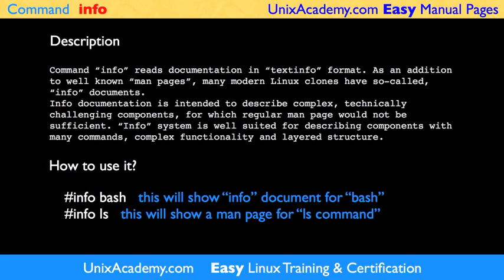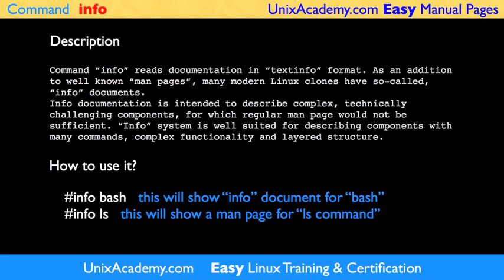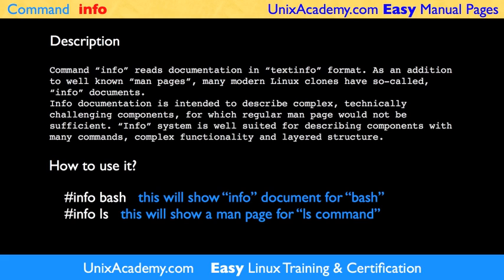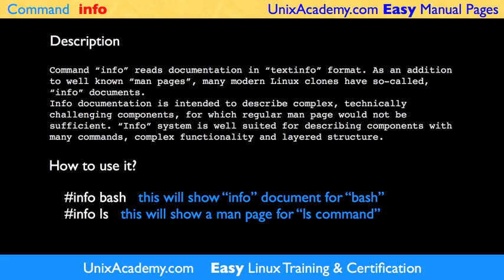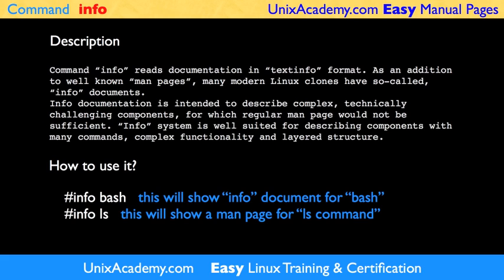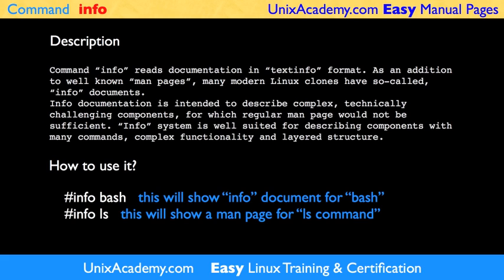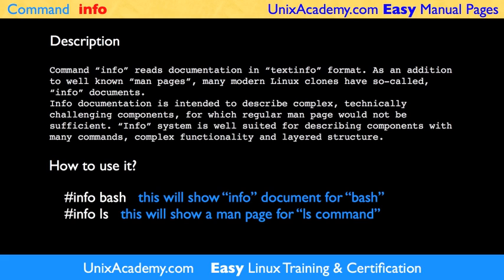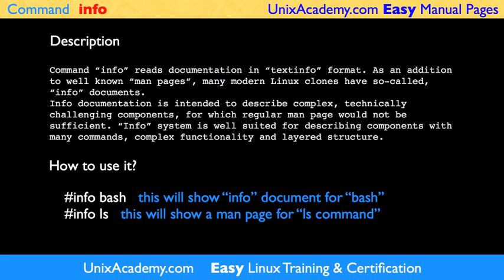info Linux UNIX command Easy Man Manual pages by UNIX Academy unixacademy.com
this easy manual page for info command describes how to use linux unix info command and shows example of simple usage